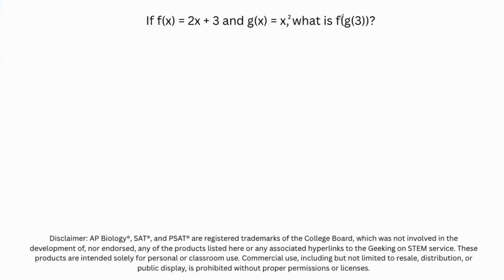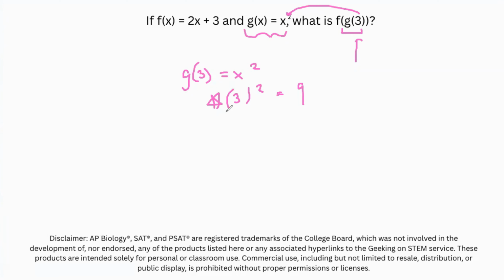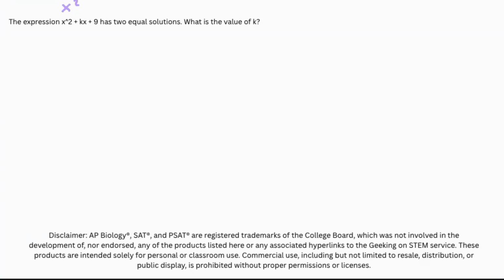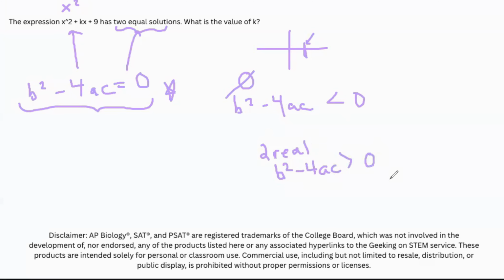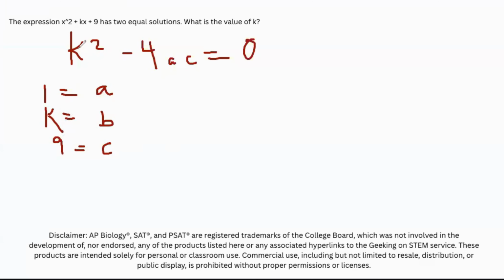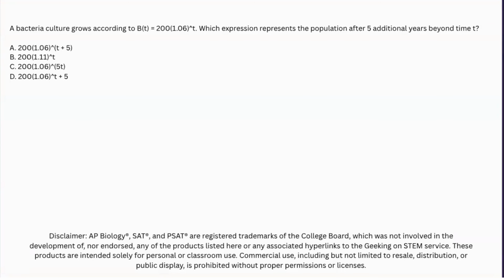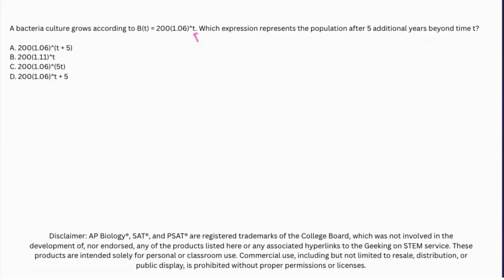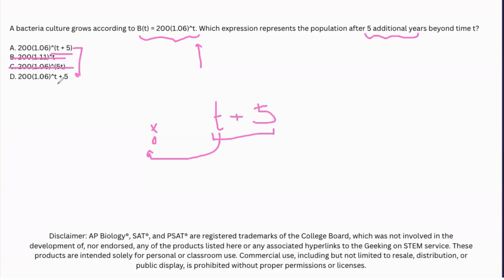May SAT Predictions 2026: If You See This, You’ll Score Higher Part 2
May SAT Predictions 2026 Part 22 — in this video, we break down the 3 most important types of SAT problems you NEED to master before test day.

If you’re aiming for a high score, understanding these repeated SAT question patterns can make a huge difference. Based on real test trends and past exams, these problem types show up again and again — and we’re reviewing exactly how to solve them step-by-step.

Whether you're doing last-minute prep or final review, this breakdown will help you boost your confidence and avoid common mistakes.

🎯 Watch until the end to see which type is most likely to appear on the May SAT 2026.

TIMESTAMPS
0:00 Problem 1
2:58 Problem 2
7:45 Problem 3